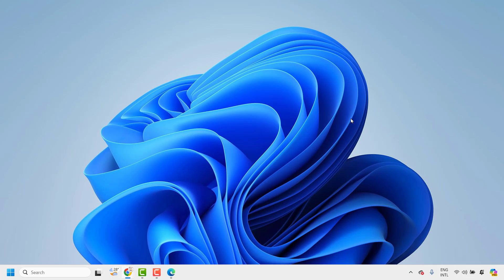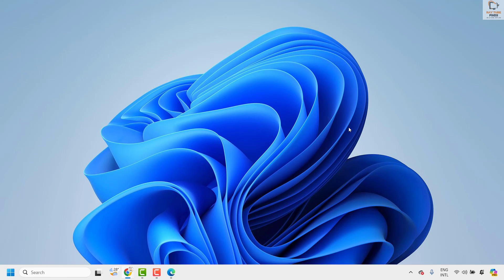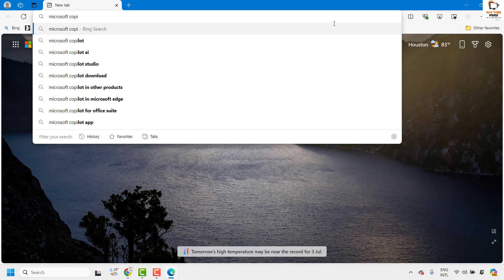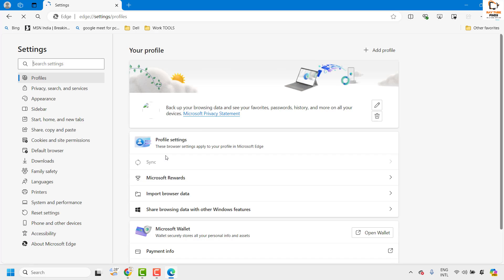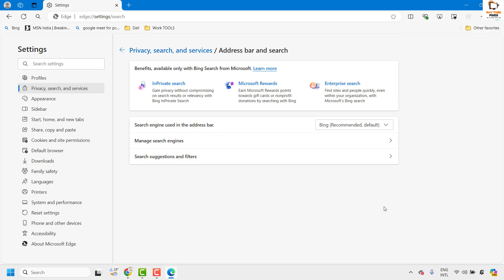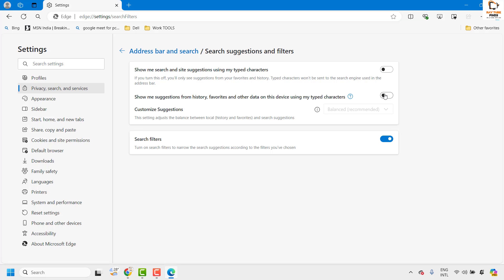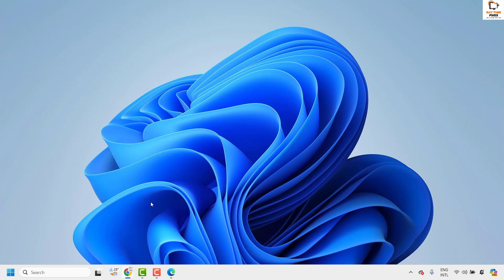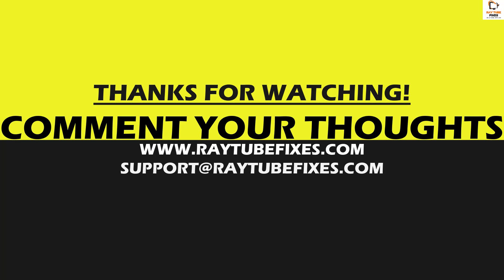How to disable Address bar Search suggestions in Microsoft Edge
While typing in the address bar, Microsoft Edge shows key phrases and links from History or Bookmarks. This video will help you disable address bar search suggestions in the Microsoft Edge browser.

Like other standard browsers, Microsoft Edge shows some suggestions based on your search query. It appears as you start typing something in the address bar. The suggestion list contains links from browsing history (websites you already visited earlier), previous search results, and Favorites. It is quite handy when you need to get the result spontaneously. However, many folks seem to dislike this feature for several reasons. Therefore, if you want to get suggestions from the history and Favorites only and turn off the search suggestions in Microsoft Edge, follow this step-by-step guide.